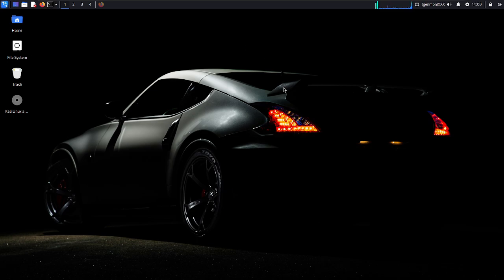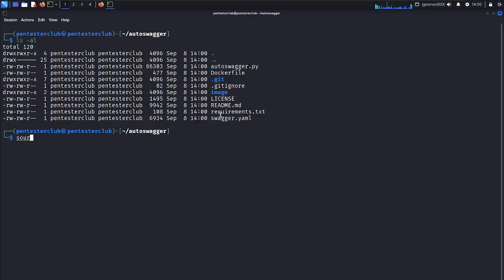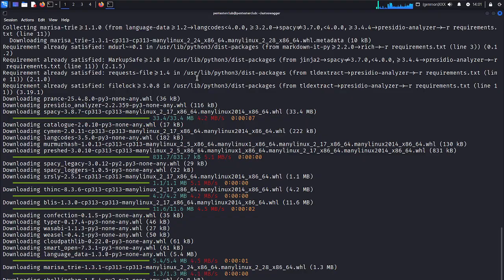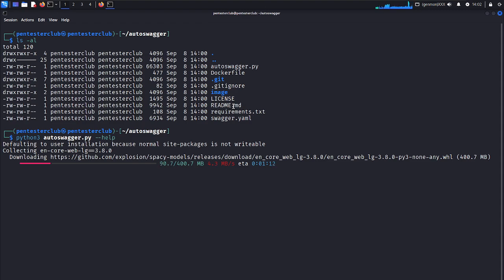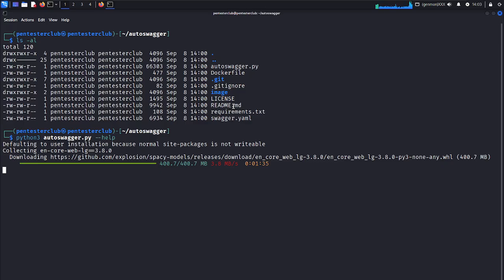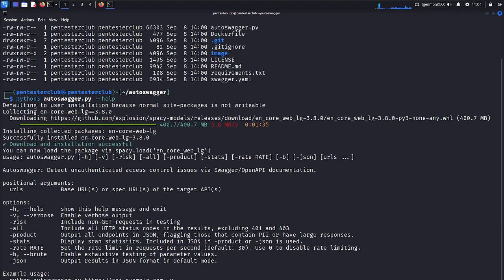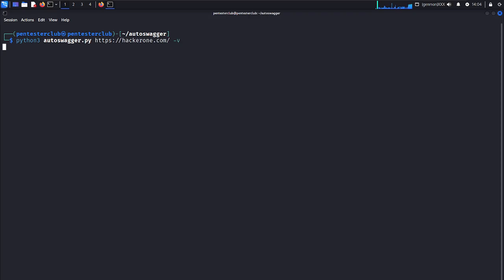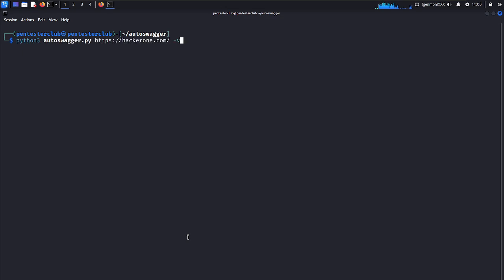AutoSwagger Tool Explained | Automate API Authentication Security Testing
🚨 AutoSwagger by Intruder – Detect API Authentication Weaknesses Automatically 🚨

In this video, we explore AutoSwagger, a powerful automation tool by Intruder that helps penetration testers and security researchers detect API authentication weaknesses effortlessly.

💡 What you’ll learn in this tutorial:
✅ What is AutoSwagger and how it works
✅ How to automatically detect API auth misconfigurations 🔍
✅ Real-world use cases in bug bounty and pentesting 🌐
✅ Step-by-step demonstration of detecting auth flaws 🚀
✅ Best practices for securing APIs against attacks 🔐

Whether you’re a bug bounty hunter, penetration tester, or cybersecurity professional, AutoSwagger will simplify your API security assessments and help you find vulnerabilities faster.